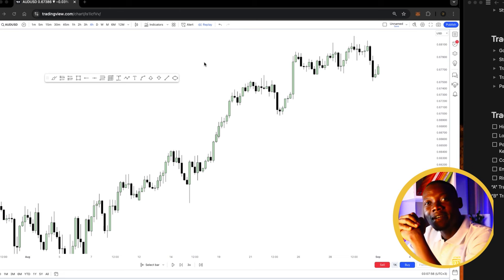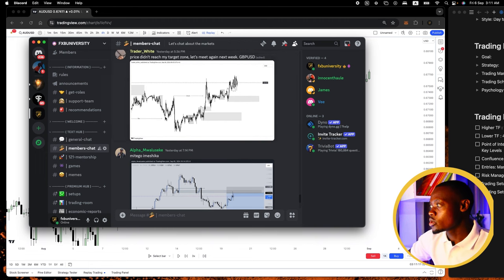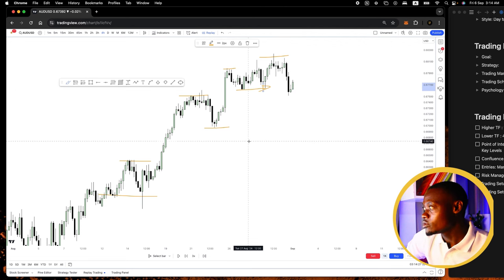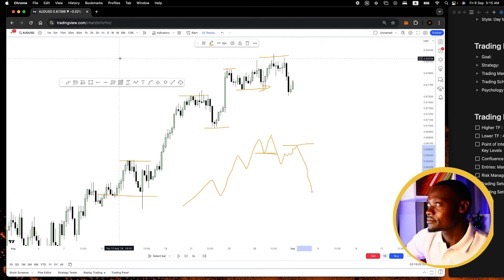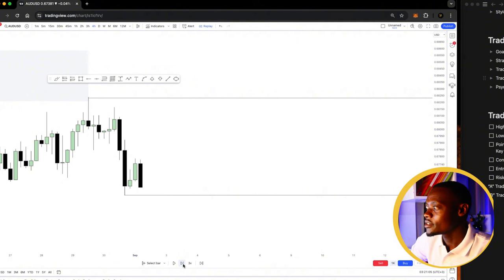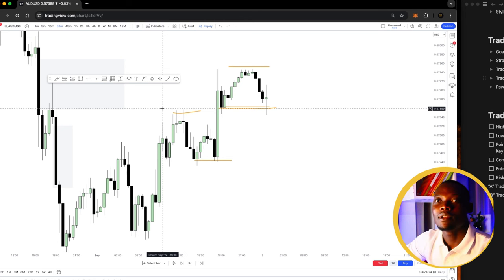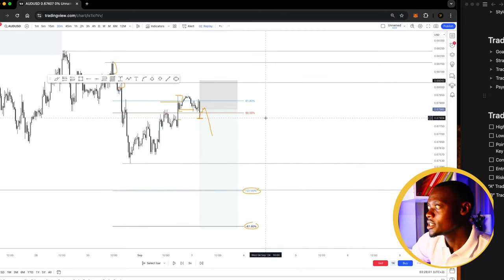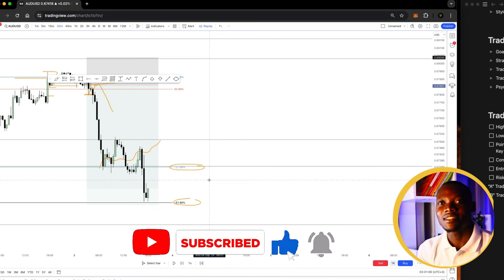Forex Market Structure Explained Simple 2024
In this video I'll be sharing my forex trading setup so you can watch it to possibly improve your forex trading skillset.

BE SURE TO LIKE AND SUBSCRIBE TO OUR CHANNEL BY LIKING OUR VIDEOS, YOUTUBE SUGGESTS IT TO MORE PEOPLE AND BY SO DOING WE ARE ABLE TO EMPOWER MORE PEOPLE AND ALSO GROW OUR COMMUNITY.

Song                                                                             Ticker and Space Walk
Artist                                                                            Silent Partner
Album                                                                          Ticker